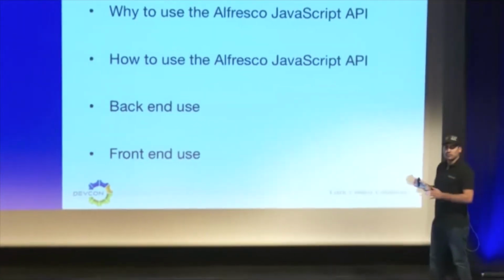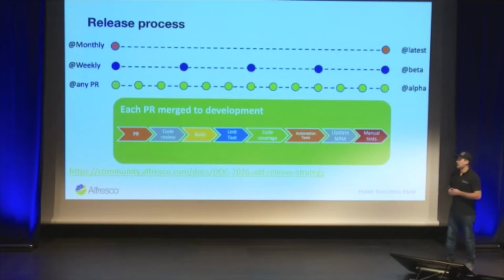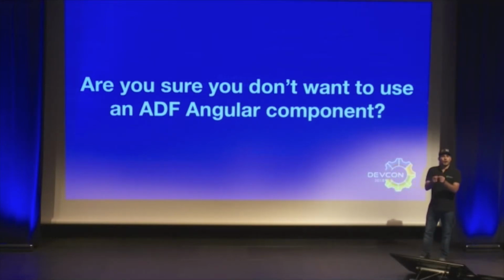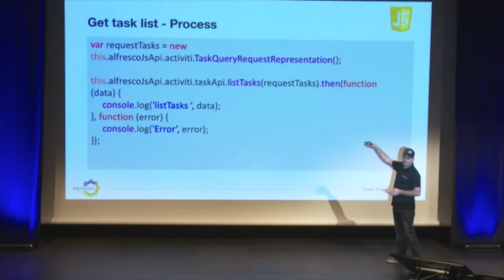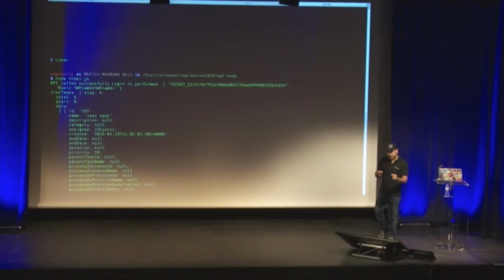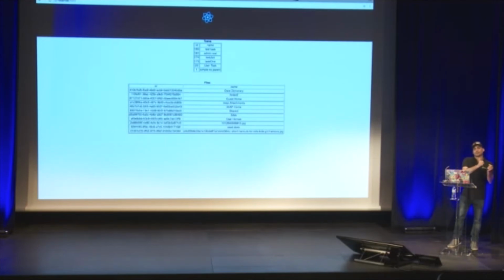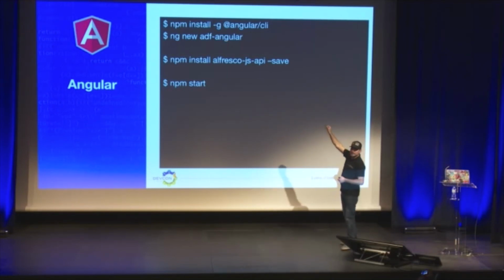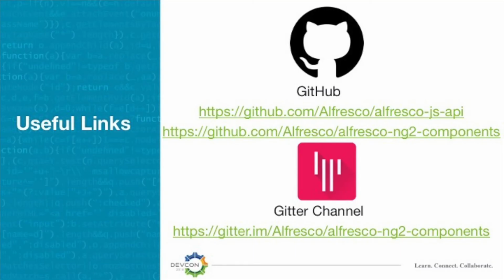Alfresco DevCon 2018: Unified Javascript API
Mario Romano, Alfresco

In Alfresco we are conscious that one size doesn't fit all and some developer will not adopt our Angular components, for this reason we created the Alfresco JavaScript Api. Let's see together how to use it to leverage NodeJs applications and frontend app based on non Angular frameworks.